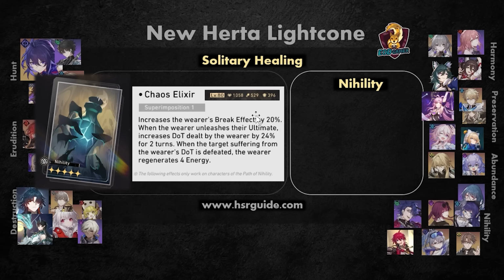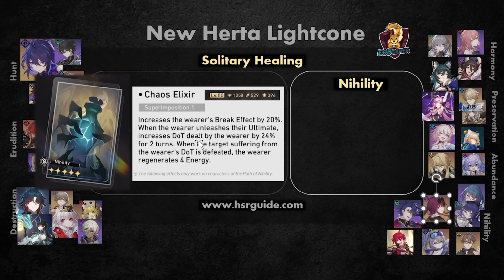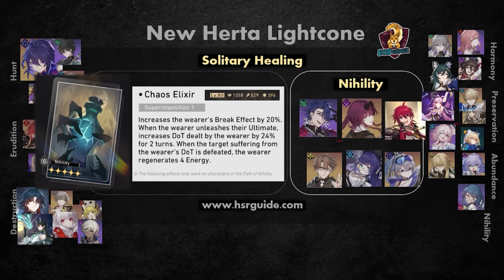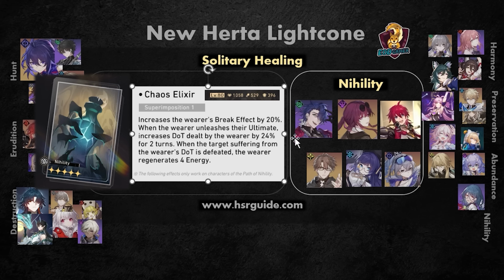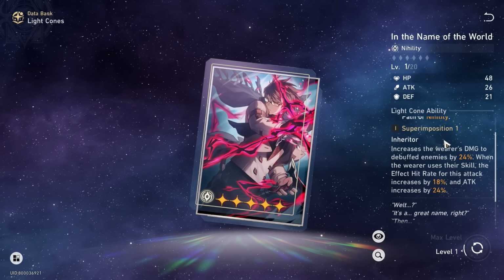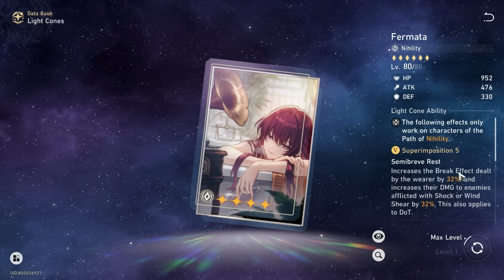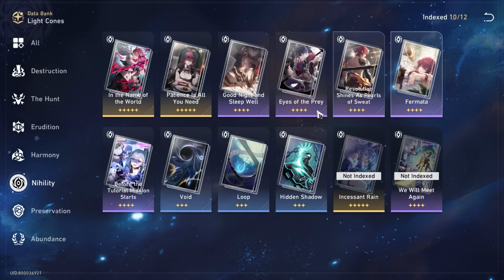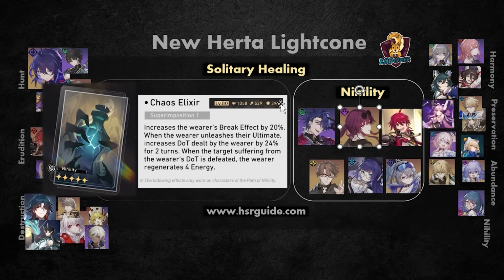Is Solitary Healing Worth Getting in Honkai Star Rail? | New F2P Herta Store 5* Nihility Lightcone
Cheers, EODGamer.

Stuff I Use (Affliate Links)
1. VPN for IP Security 🌏

2. TransferWise - Multi Currency Wallet i use for low FX conversion cost 🌏